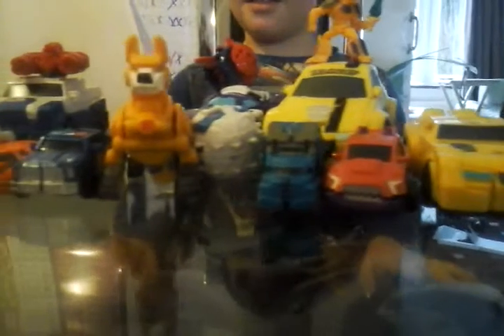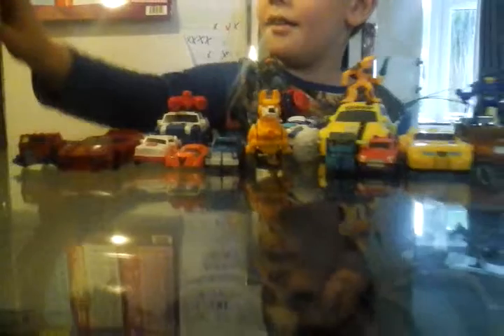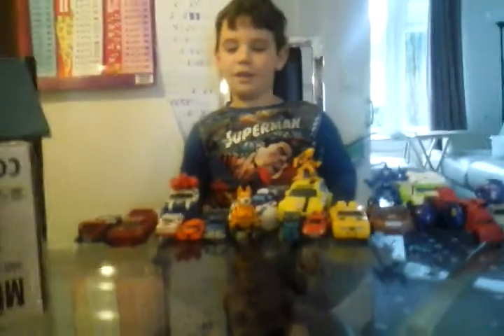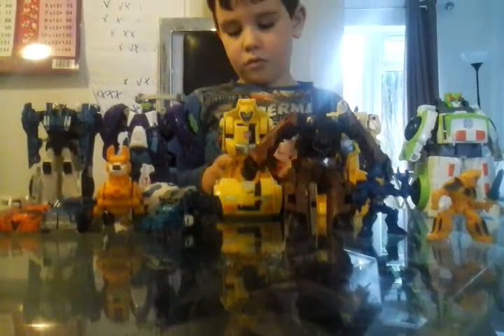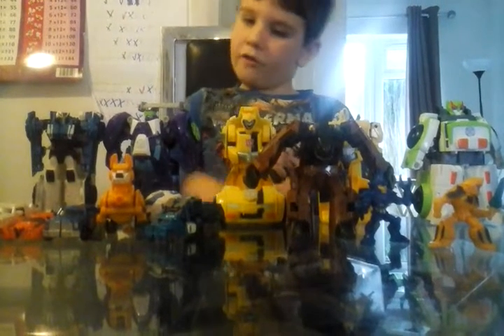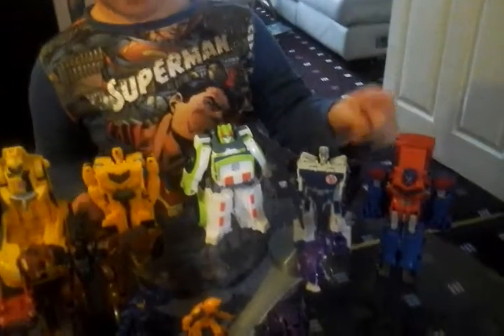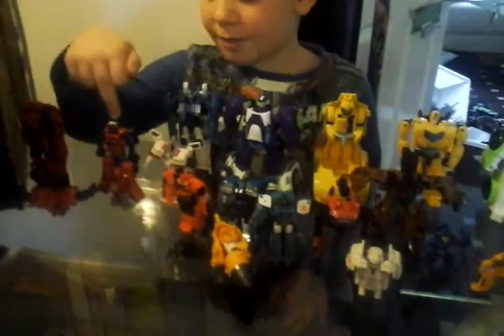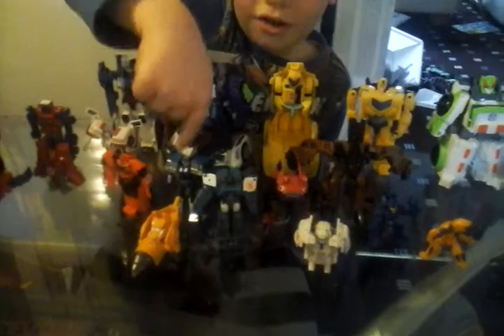Transformers headquarters and line up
See the transformers in vehicle mode and transform into transformer mode and a tour of johnsconstructiontoys transformer  head quarters